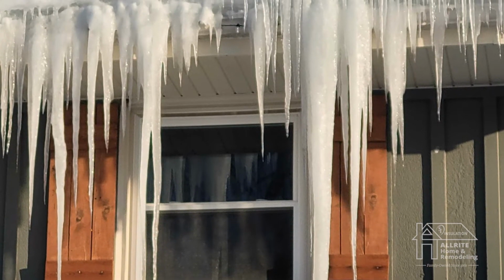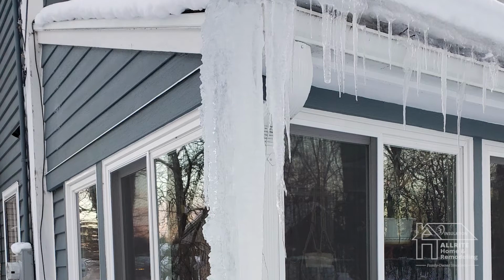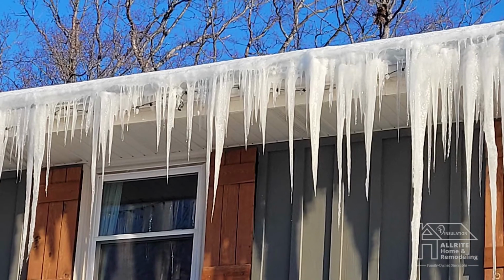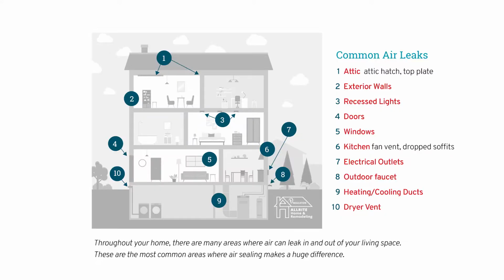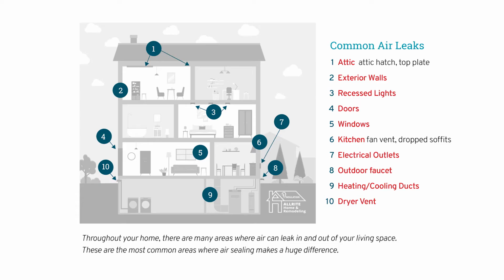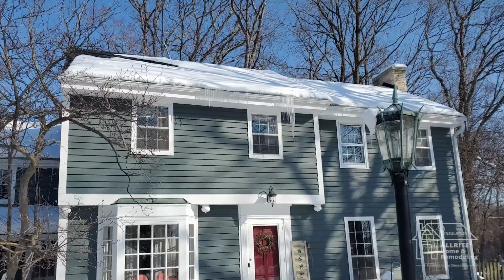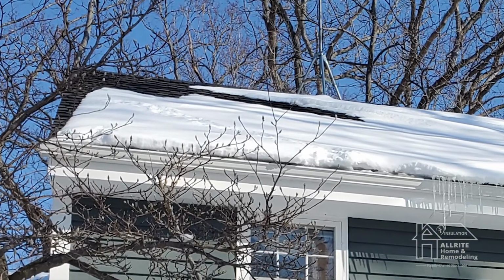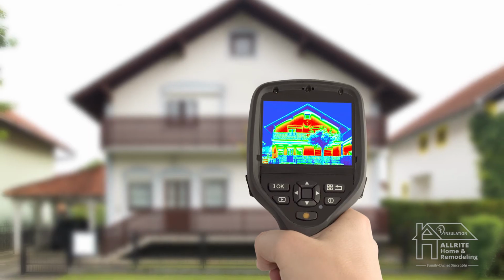What is ice damming? Featuring Allrite Home & Remodeling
Everything you wanted to know about ice damming from a NARI Milwaukee member expert, Randy Miller, CR, President of Allrite Home & Remodeling.